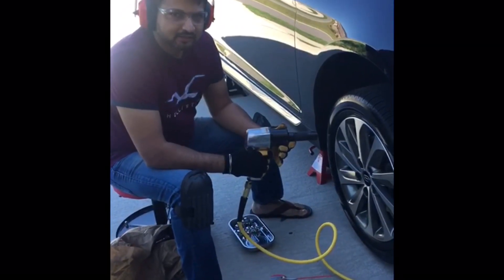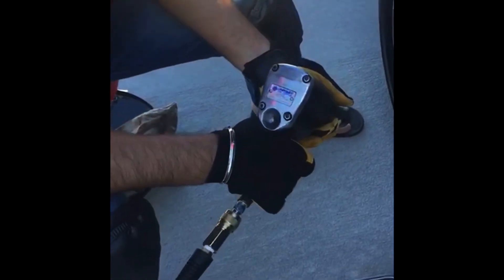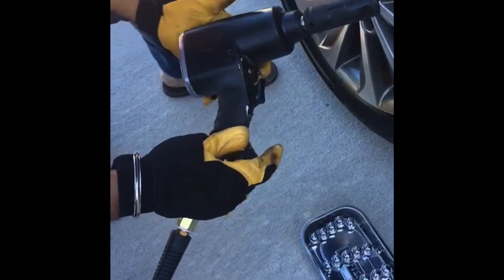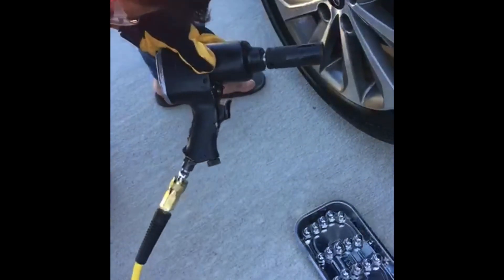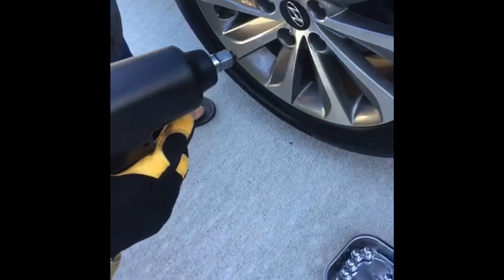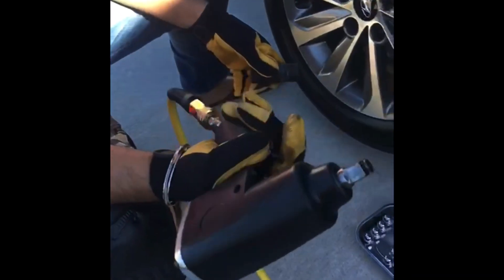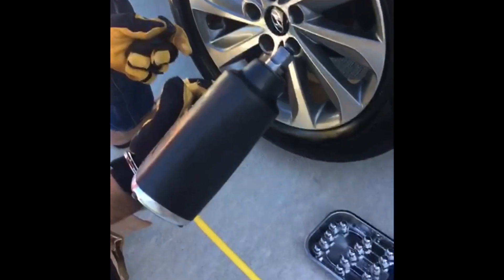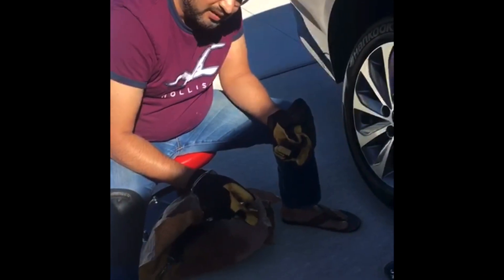Unipower UP-5221 vs IR 231c air impact wrench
I purchased a vintage air impact wrench online. It is a unipower make which is made in Japan and resembles model 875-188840 from sears. Based on my research they have the exact hammering mechanism. These designs look all similar to the air impact wrench sold in big box stores. However,  the mechanism seem to be a patented design that is different than the design of the similar looking impact wrenches. In this video I am demonstrating its torque capabilities on a factory tight lugnut as compared to a the top notch ingersoll rand 231c(for reference as it costed me almost 10 times more) that may help folks who are interested in rebuilding an old wrench. Thanks!!